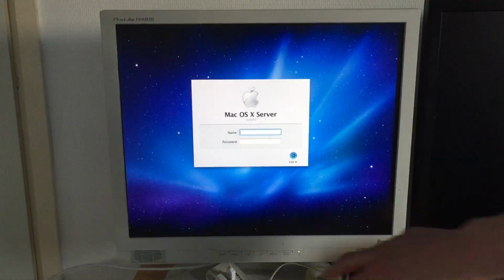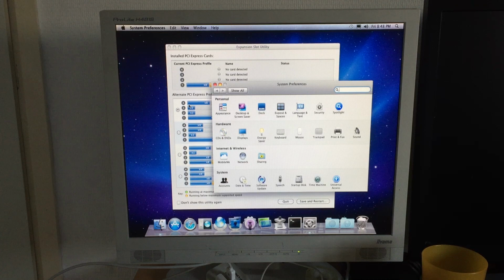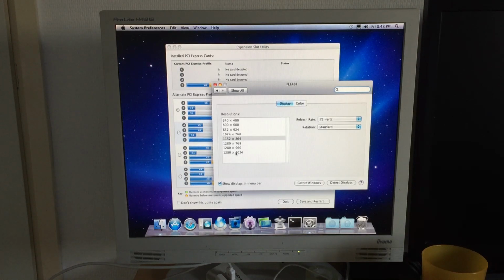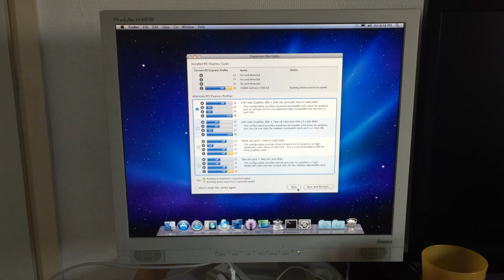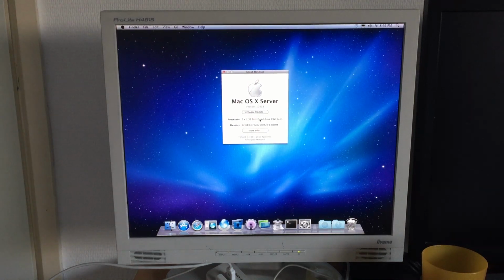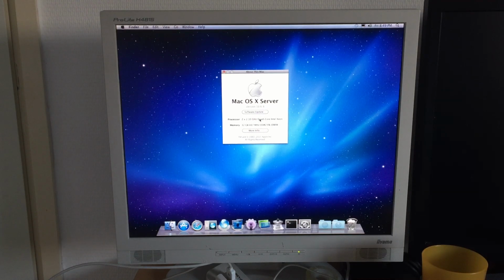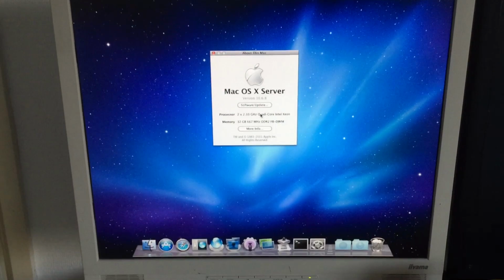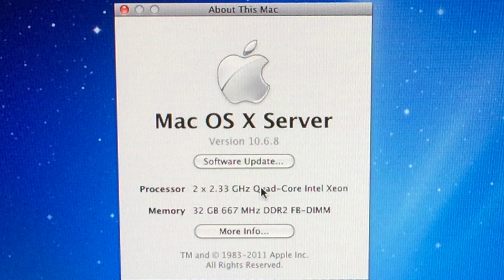Turning A 2006 Mac Pro Into an ESXi Server - Part 1: Preparations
The 2006 Mac Pro is a very versatile machine, even 10 years after its release. After upgrading the old dual core chips with quad cores, all it needs to become a decent server is fast storage and more RAM. Let's start with the latter and take it from there.